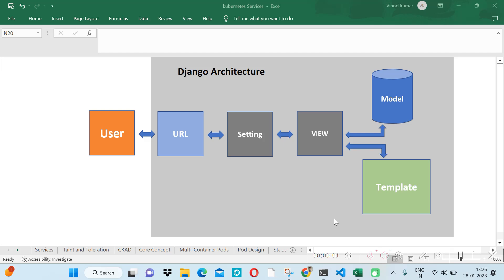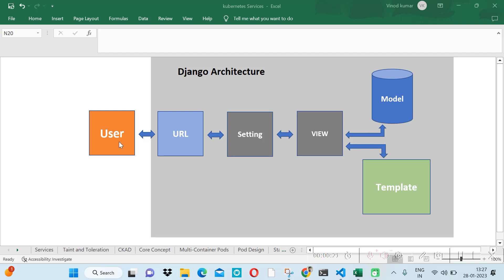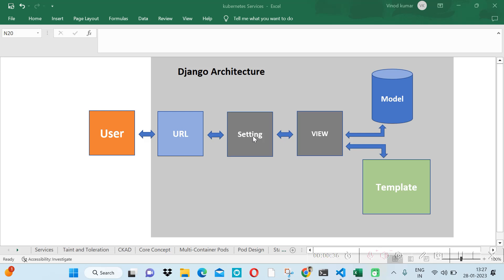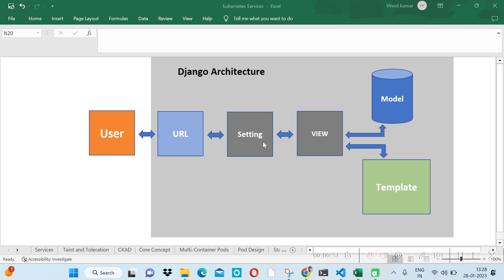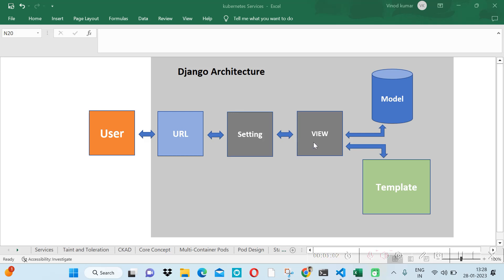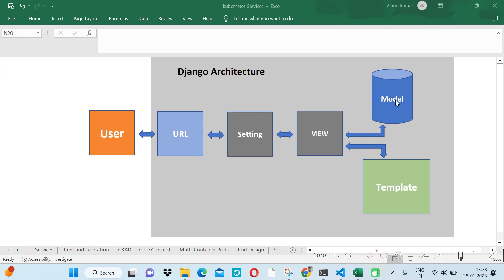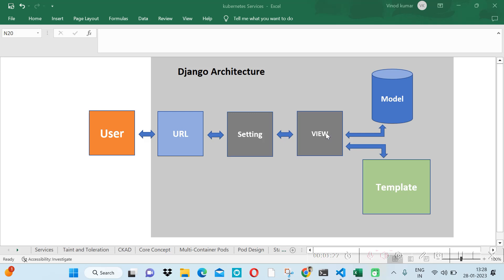00 Django Architecture Overview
Django Architecture Overview